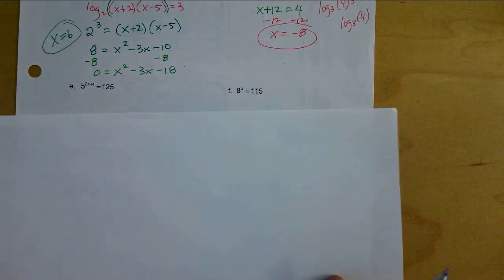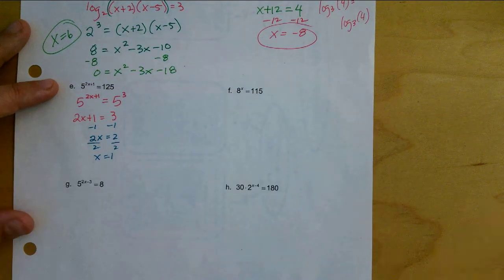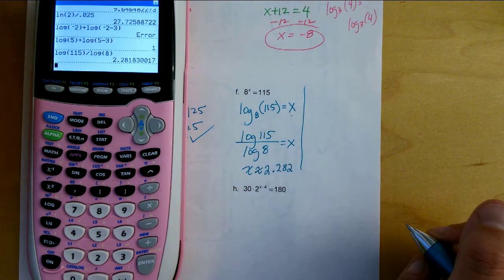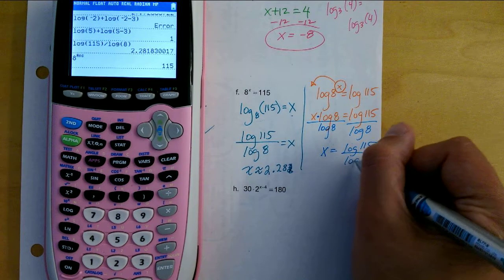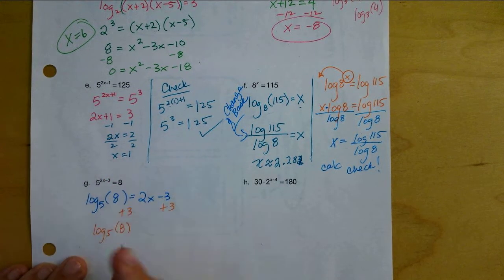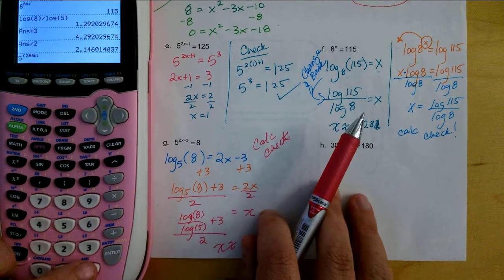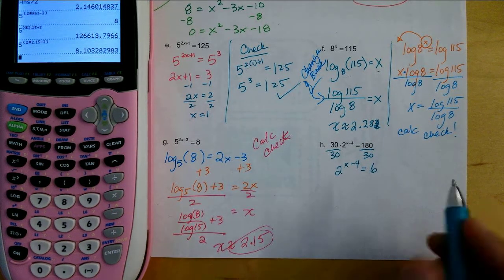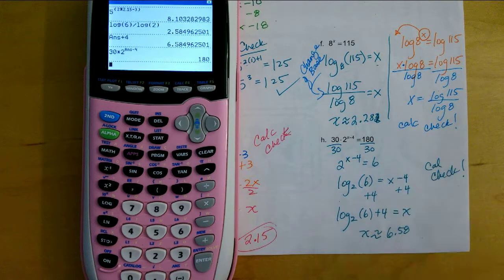Solving Exponential & Logarithmic Equations Part 4